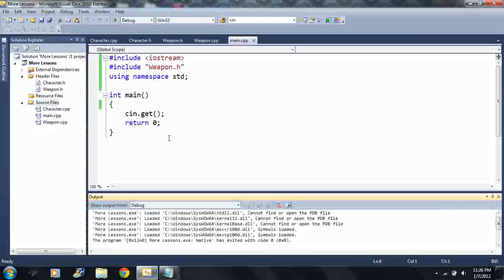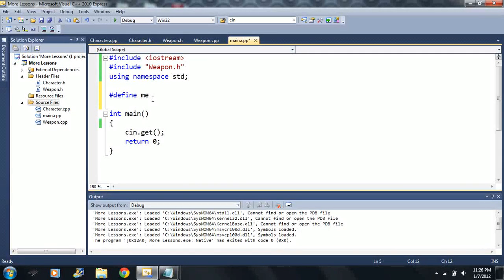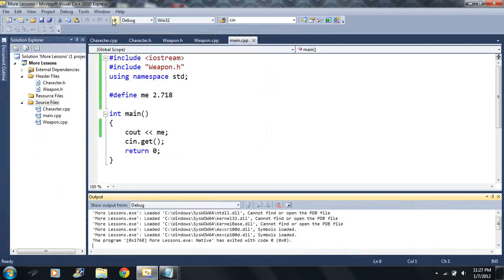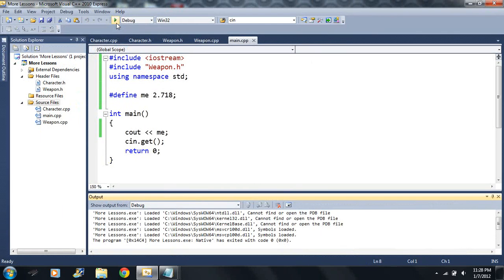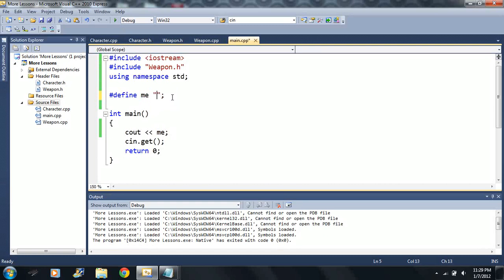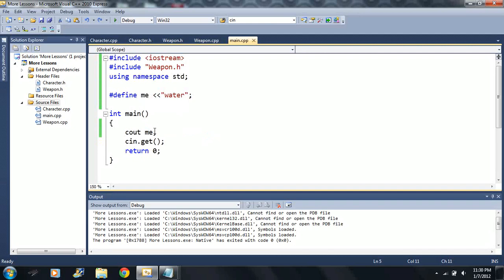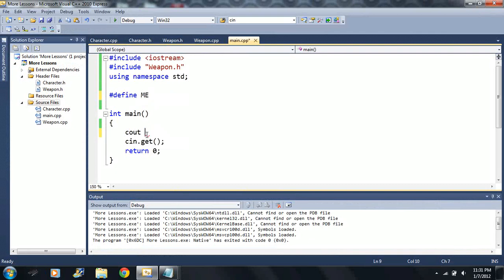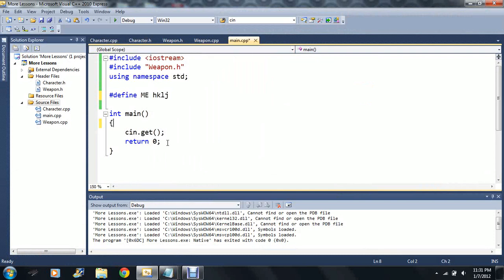Lesson 67: define. Beginning Programming with Visual Studio C++ 2010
define directive is explained (or re-explained if you watched the last video)